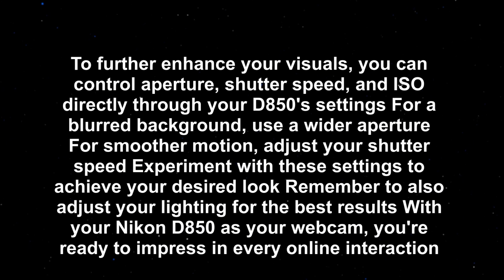How to Use Nikon D850 as Webcam - KevinHowTo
How to Use Nikon D850 as Webcam explains how to use the Nikon D850 as a high-quality webcam for streaming, video conferencing, and online meetings, improving video quality with the camera's superior optics and sensor.

00:00 Intro
00:13 Downloading and Installing Software
00:28 Connecting Your D850
00:54 Camera Settings for Webcam Use
01:26 Selecting D850 in Video Apps
01:53 Optimizing Visuals with Camera Settings